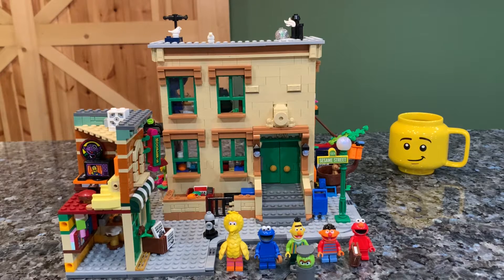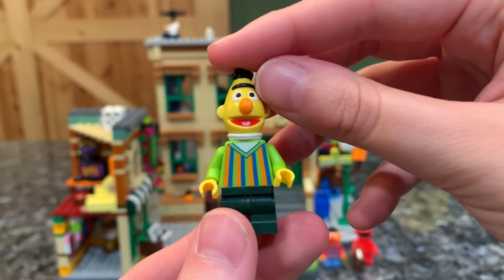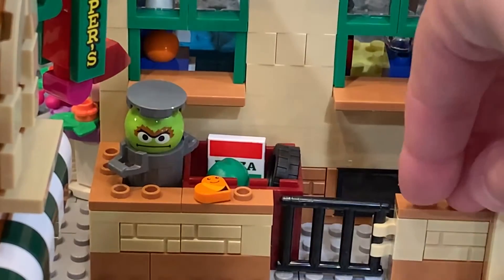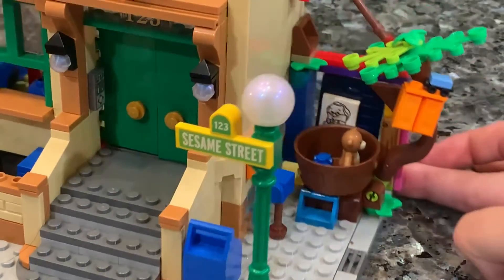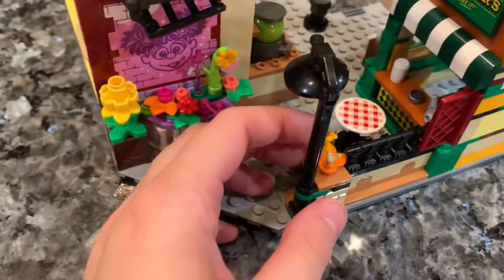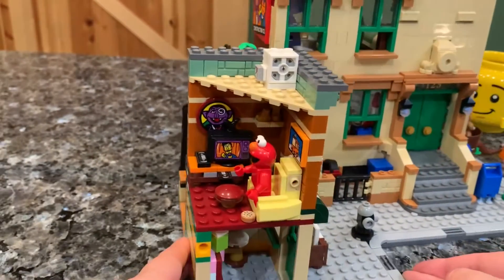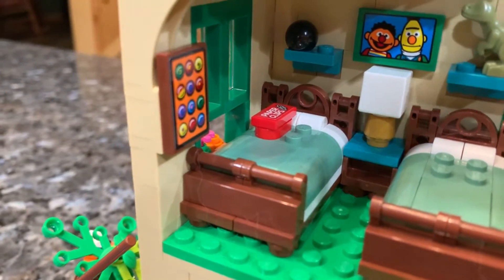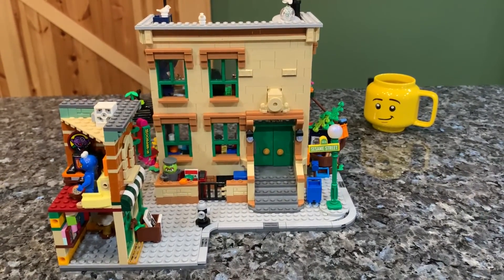Lego Ideas: 123 Seasame Street Review | 21324 | LegoMaster738